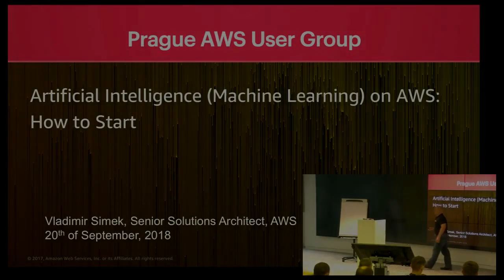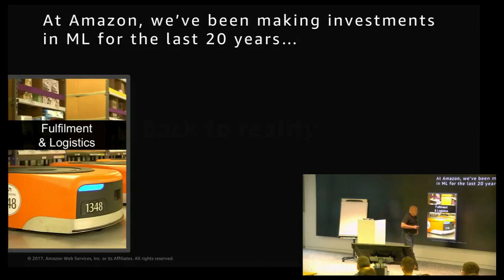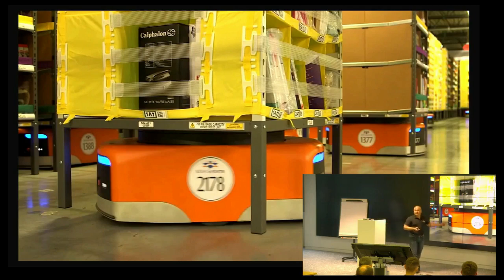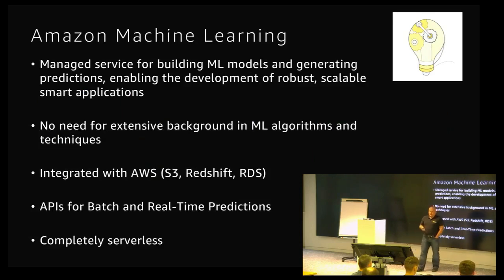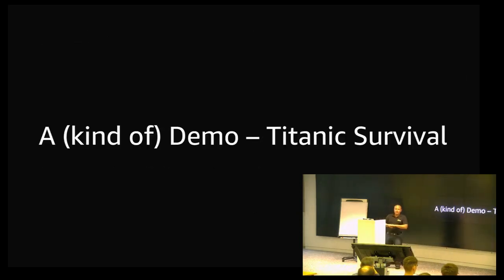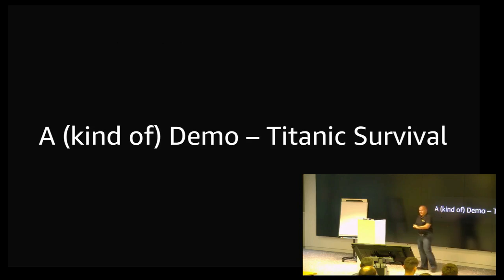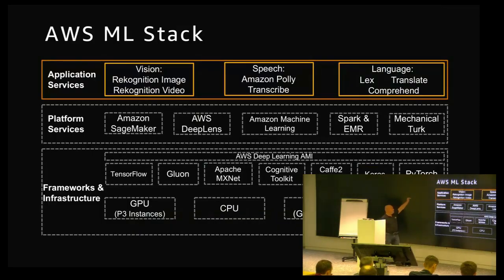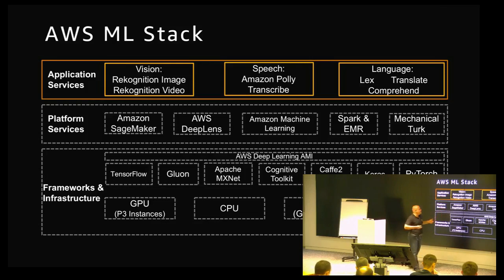Prague AWS Meetup - Vladimir Simek - Amazon - AI How to Start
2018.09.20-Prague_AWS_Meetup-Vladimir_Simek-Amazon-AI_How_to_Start